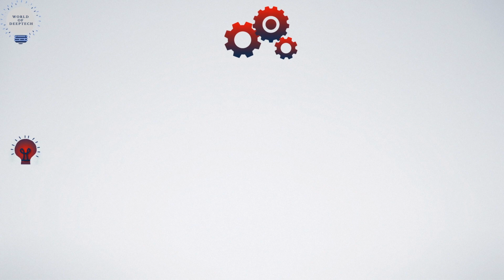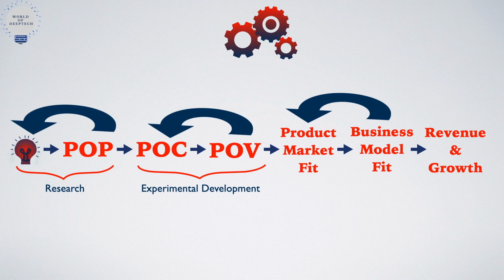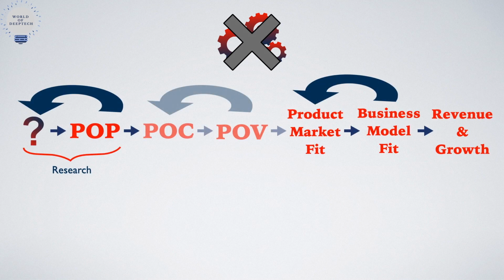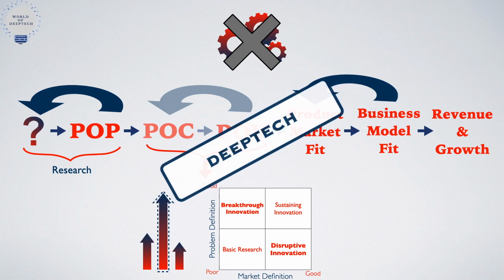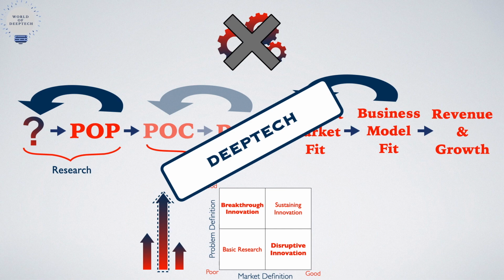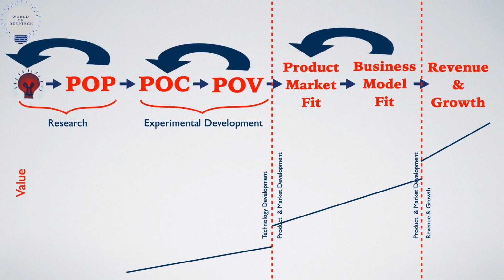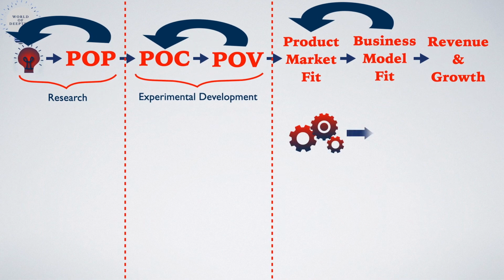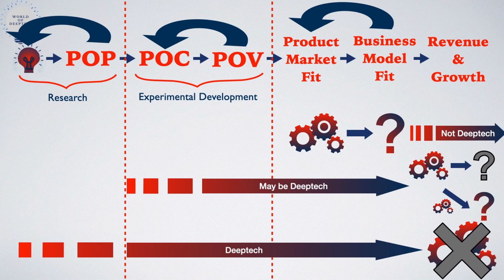Different Shades of Technology (Commercialization)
This video discusses the different types of technology from a commercialization perspective.

Intro and Outro Intro and Outro created @canvadesign

References:
- Siegel, J.E., Krishnan, S., (2020). Cultivating Invisible Impact with Deep Technology and Creative Destruction - Letter from Academia, Journal of Innovation Management, 8(3), 6-19.